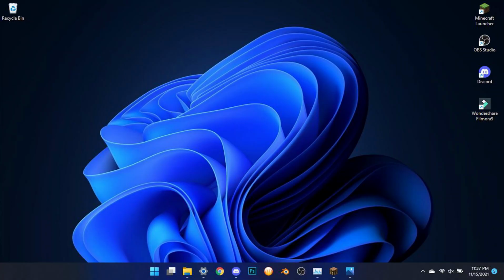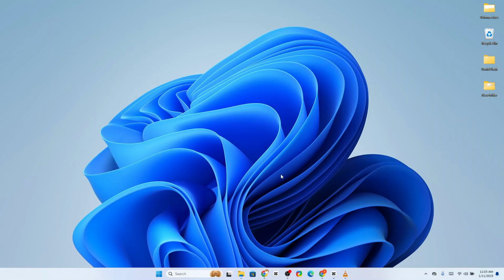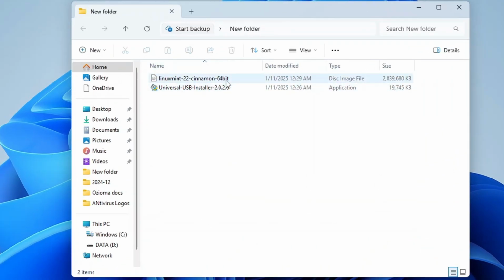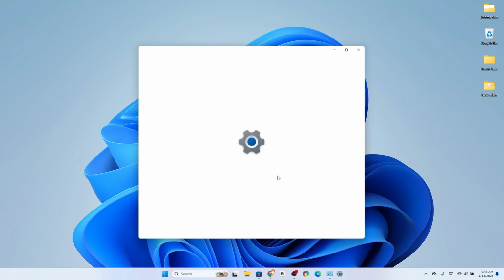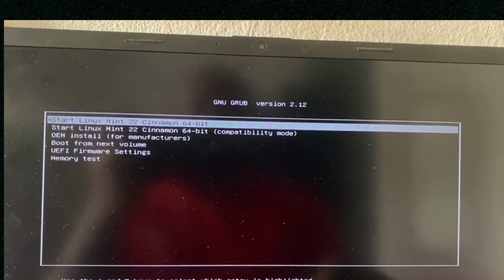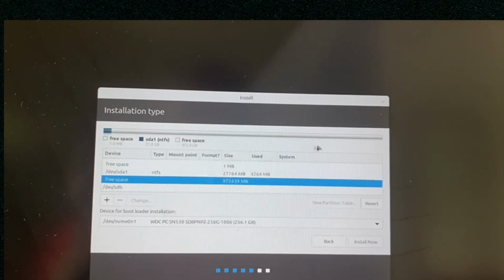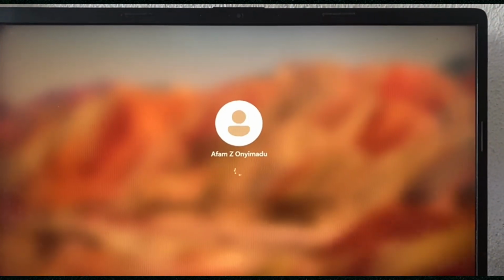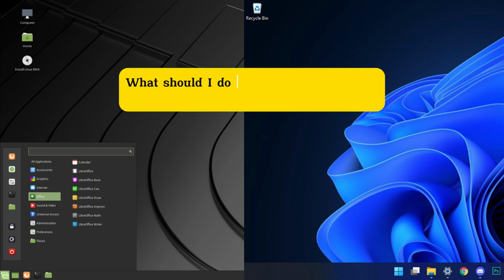5 Simple Steps to Safely Dual Boot Linux Mint and Windows 11 Today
How to Dual Boot Linux Mint and Windows 11 | Complete Step-by-Step Guide

Are you looking to dual boot Linux Mint and Windows 11? This video breaks the process down into simple, easy-to-follow steps, ensuring you get the best of both worlds. Whether you're new to dual booting or need advanced tips, I've got you covered!

In this video, I also address the most common questions and concerns about dual booting, including GRUB issues, Windows updates, and more. Perfect for beginners and experienced users alike!

Timestamp:
0:00 Intro
0:41 Verifying drive availability and size
1:50 Downloading Linux Mint
3:03 Downloading Universal USB Installer
4:43 Disabling Bitlocker
5:37 Installing Linux Mint
10:53 Common Dual Booting Concerns